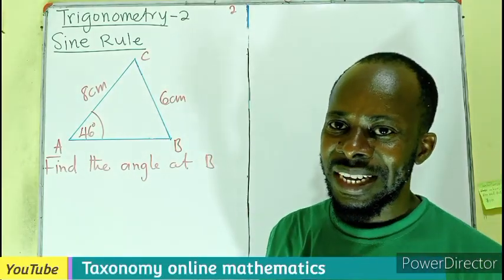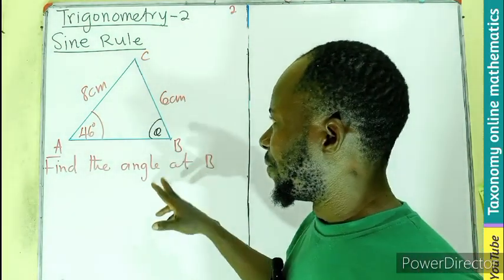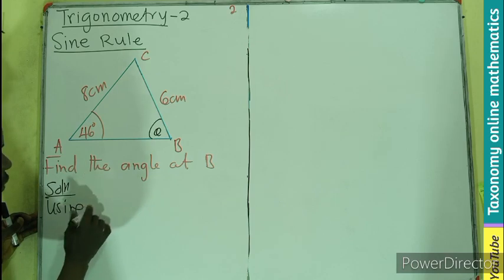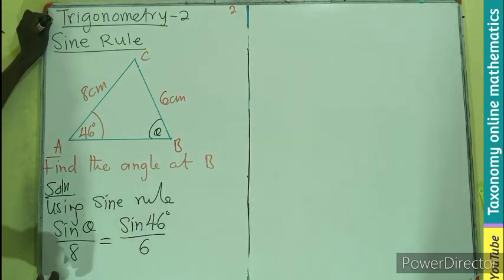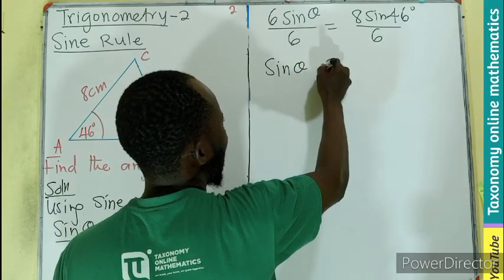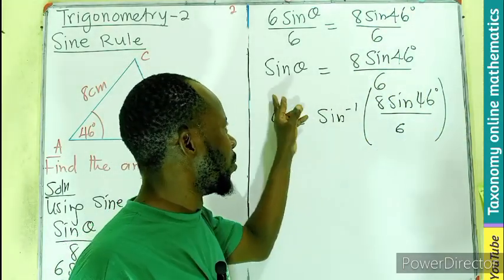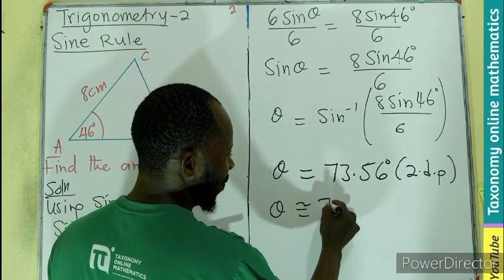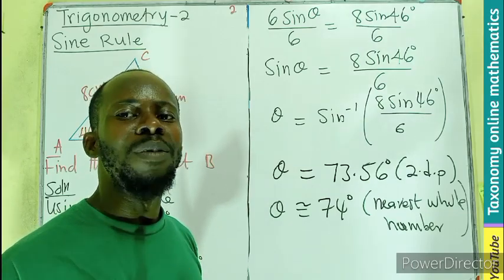Using Sine Rule Property to Find the missing angle of a triangle | Trigonometry 2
How to apply the sine rule property to find the missing angle of a triangle